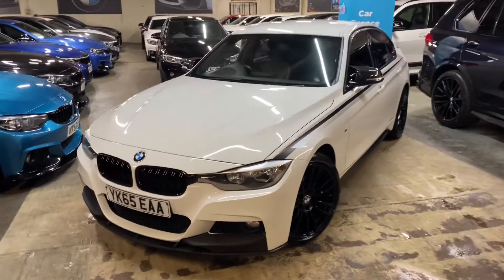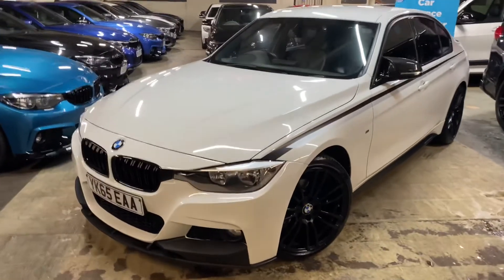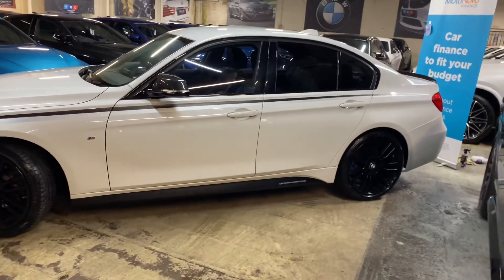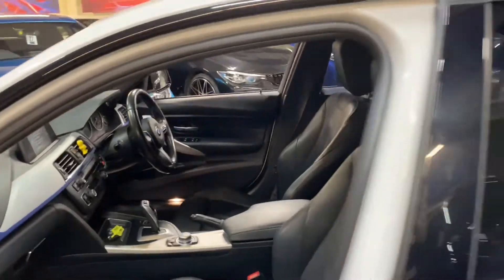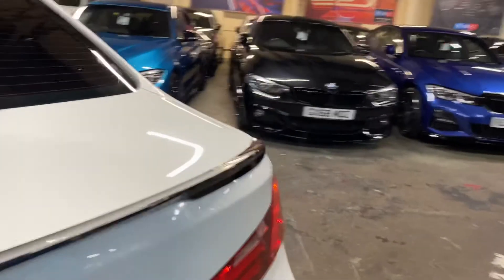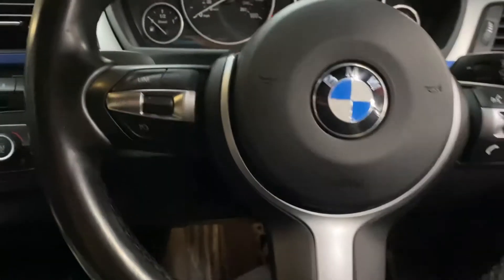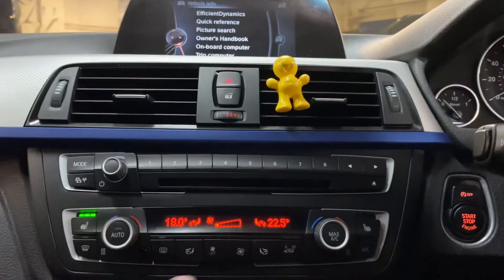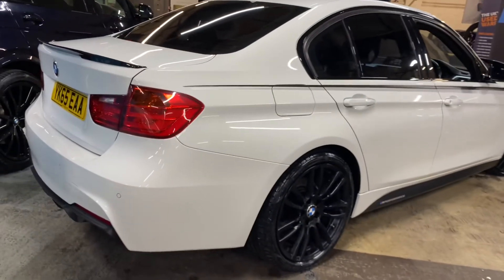(YK65EAA) 320D M SPORT SALOON (Bespoke Vinyl Graphics!!)